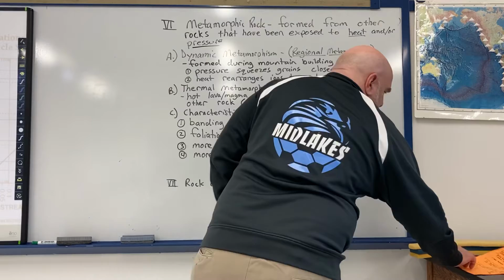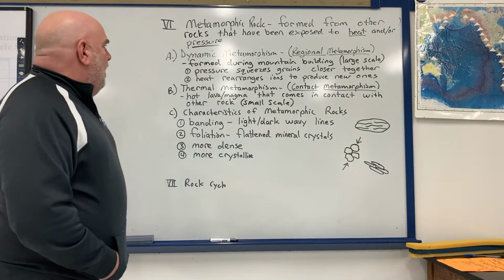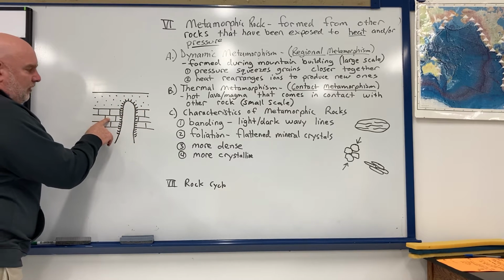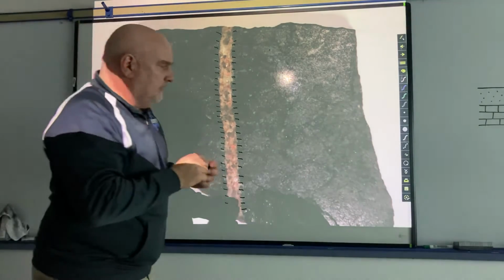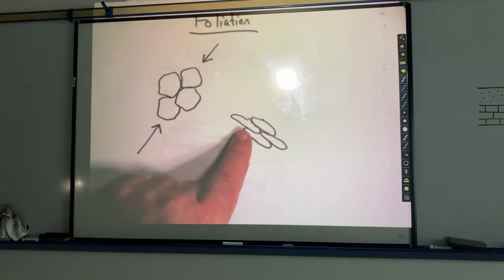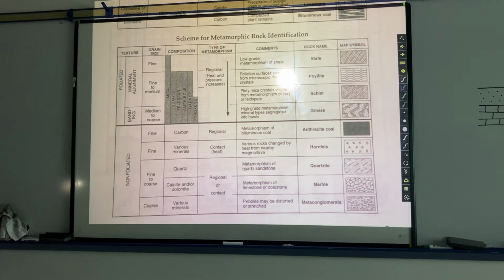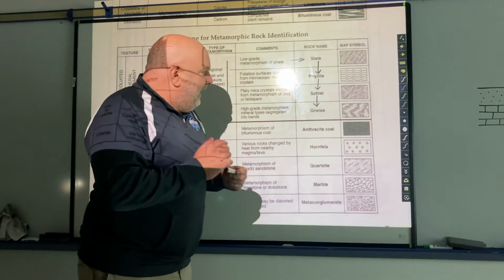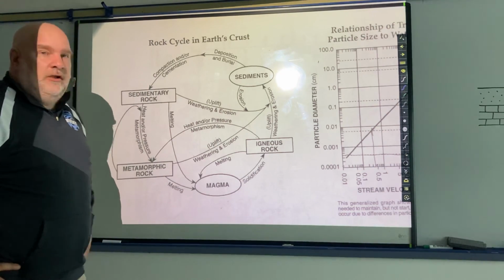Metamorphic Rock and the Rock Cycle lesson (Shymkiw)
Discusses how metamorphic rocks form and what some of the characteristics of metamorphic rocks are and then looks at their place in the Rock Cycle: